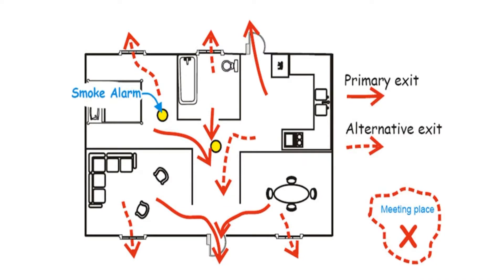Exit Drill Tips